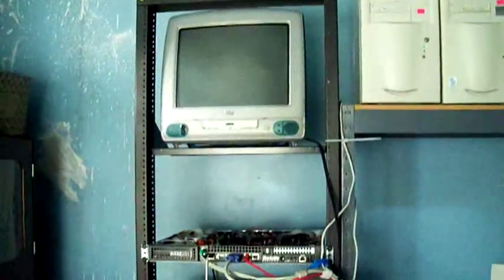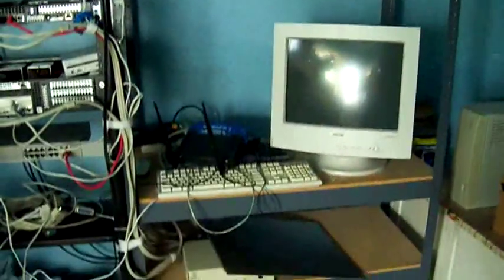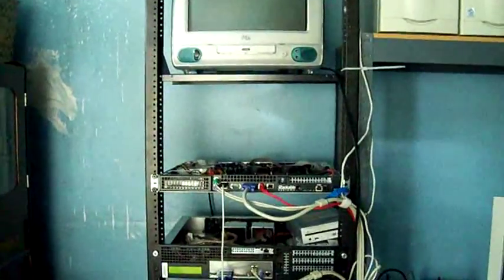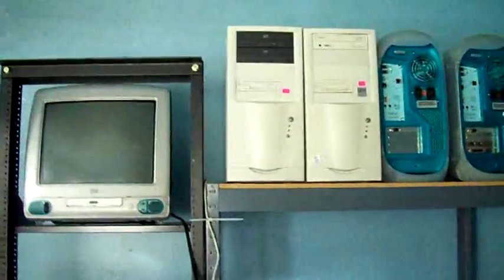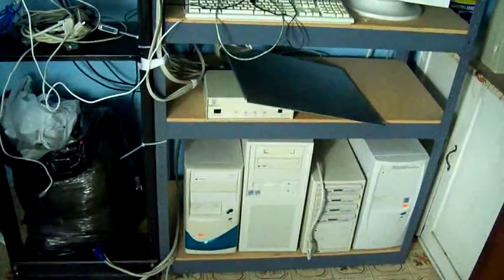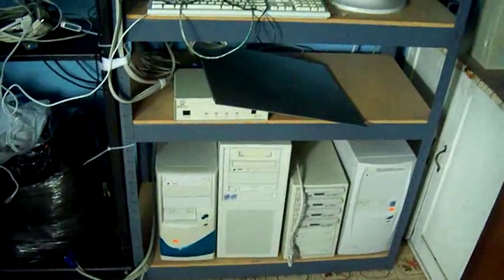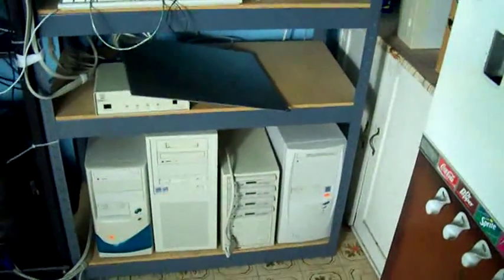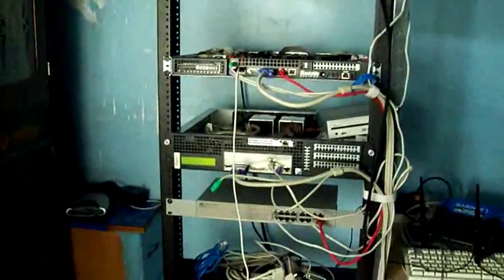Home Computer Rack and Servers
This is my computer rack I use to learn about linux and mostly test stuff from work. The place I work at has a VERY small ISP side and a computer side. I ended up in the ISP side when nobody knows anything about linux. So they are off unless I need to figure out stuff from work. A correction is the two are not pIII 800 they are PIII socket 370 866 processors. All machines except for the imac have 512 meg of ram or more. The opterons have 2 gig of ram. The macs have mac osx server 10.4. I have been using linux since 96. Shortly after winderzs 95 came out.